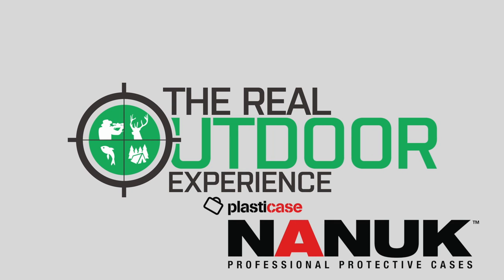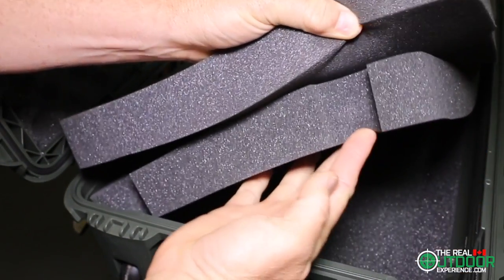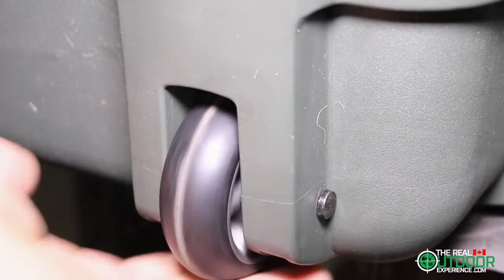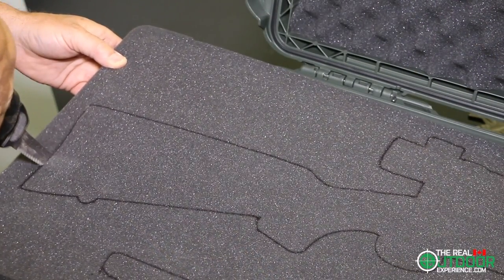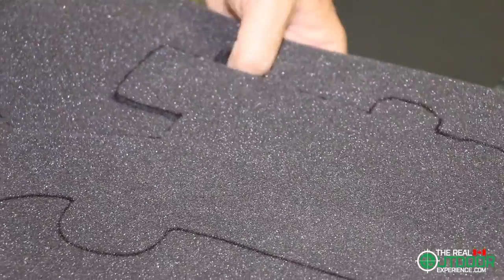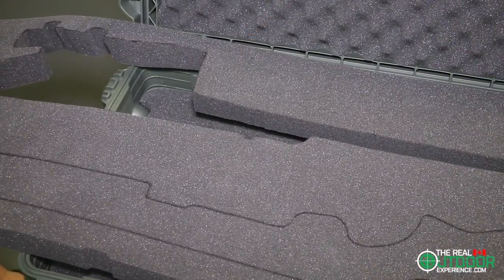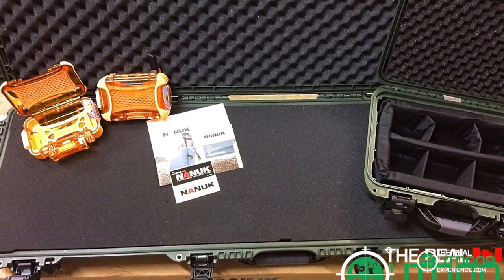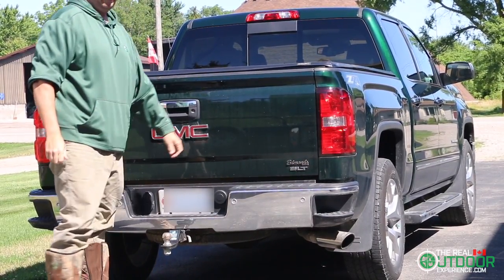How to Cut Foam for the Nanuk 995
Nanuk 995 - What a great case for your firearms!  Check out this video as I cover the features of the case and show how I cut the foam to fit my firearms.